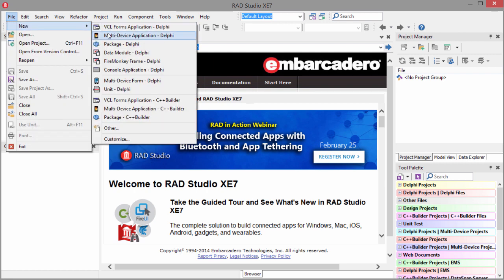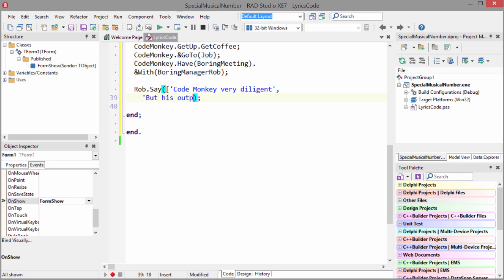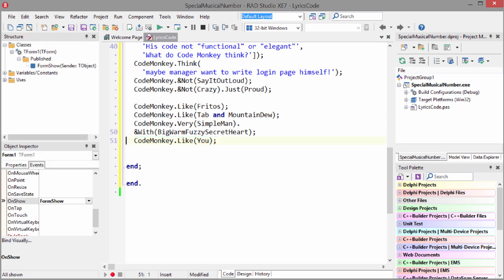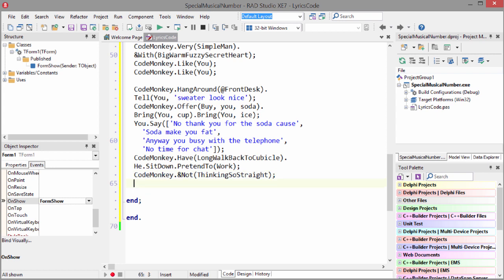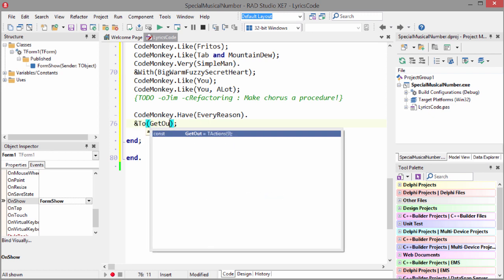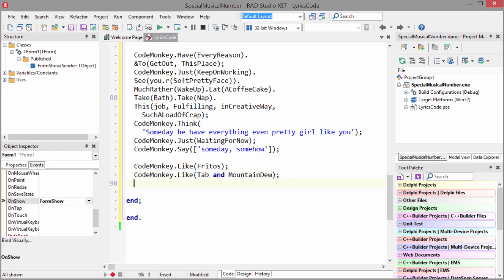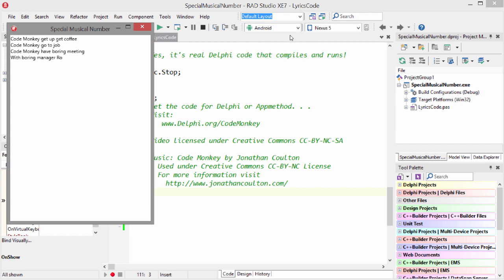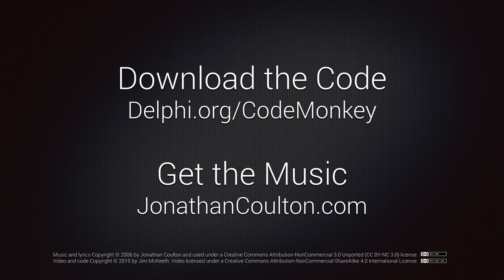Code Monkey as Code in Delphi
The lyrics of Jonathan Coulton's Code Monkey in source code synchronized to music.